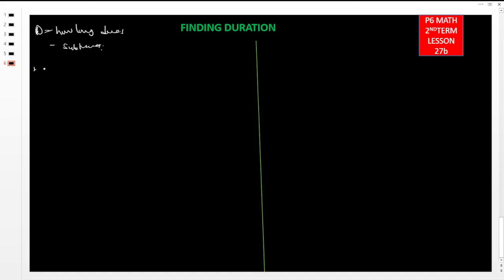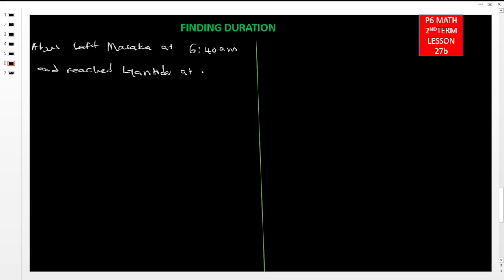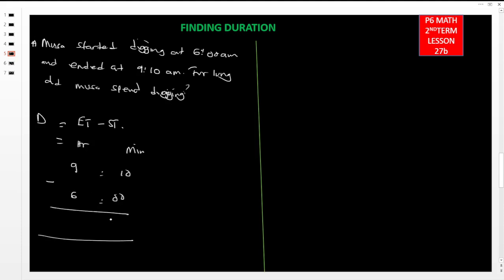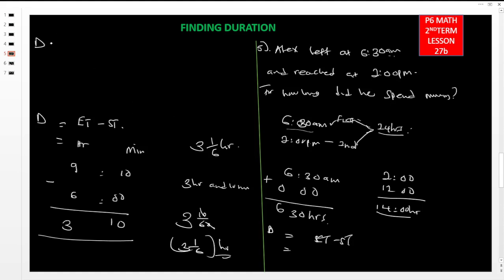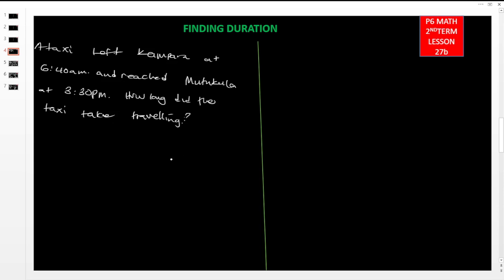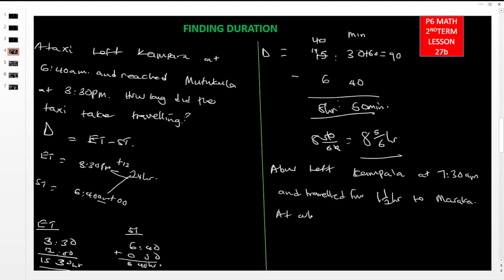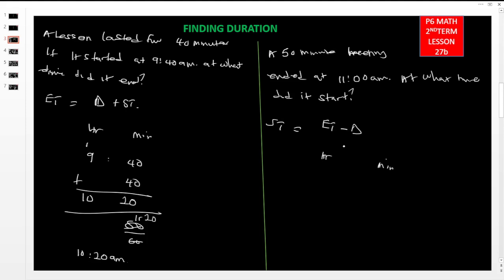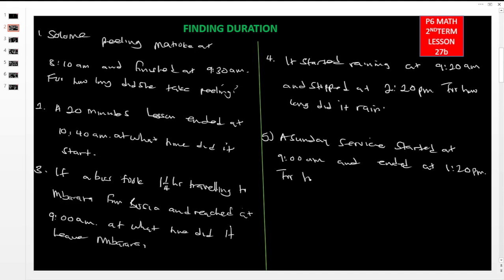p6 math lesson 27 b